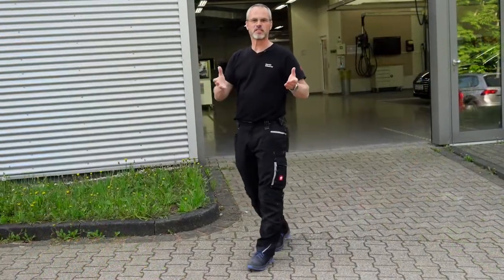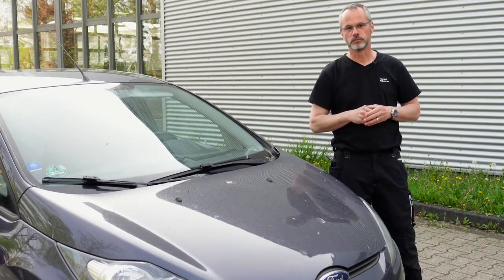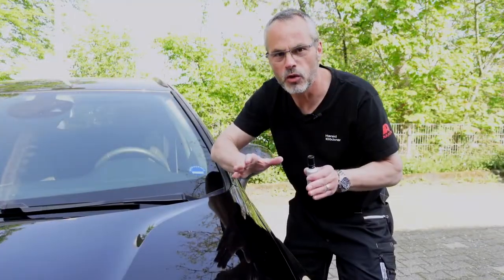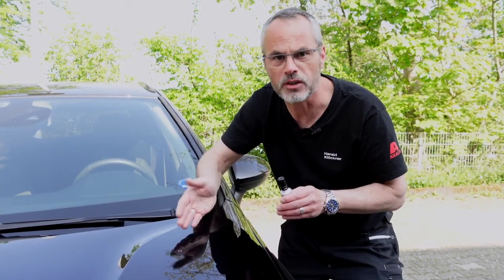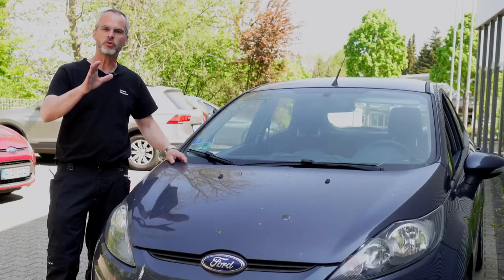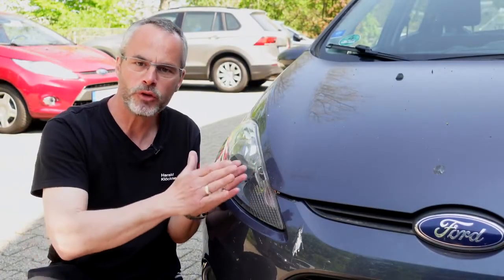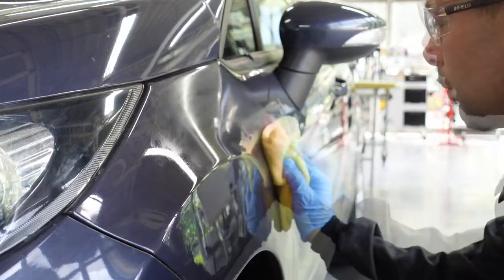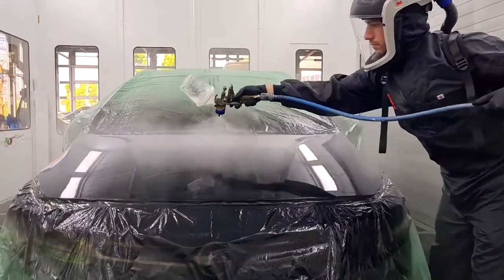10. Global Paint Defects - Bird Droppings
Watch this global defect tech tip to learn how to handle bird droppings on your vehicle.

This video will guide you through the cause, prevention and remedy for bird droppings. Learn how to protect your car and prevent this issue from happening.